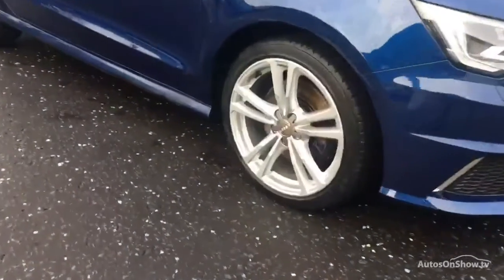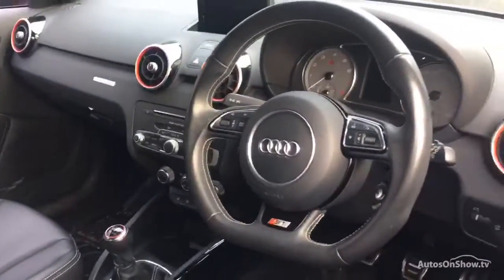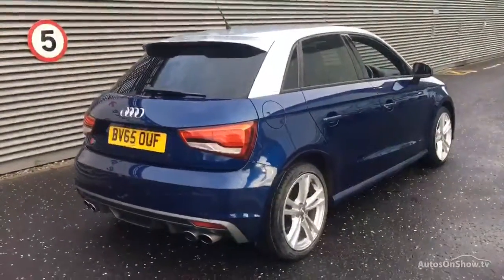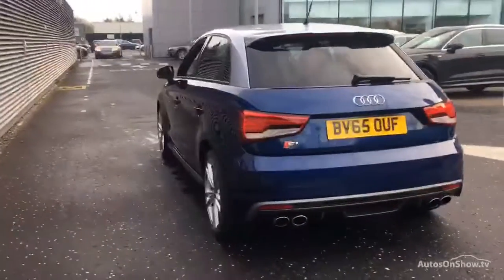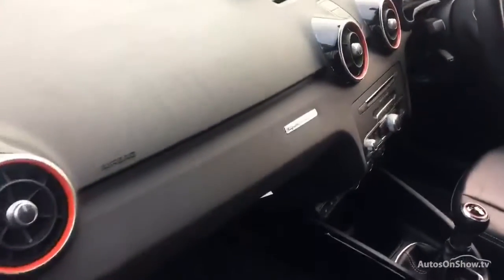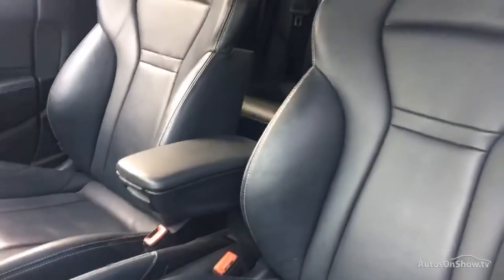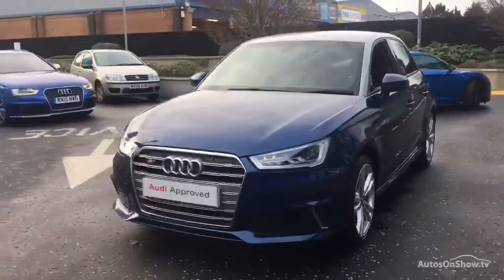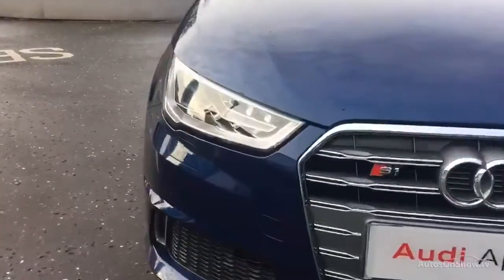BV65OUF AUDI A1 S1 QUATTRO SPORTBACK BLUE 2015, West London Audi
2015 AUDI A1 S1 QUATTRO SPORTBACK HATCHBACK PETROL, in BLUE